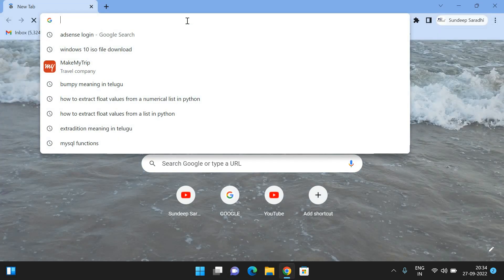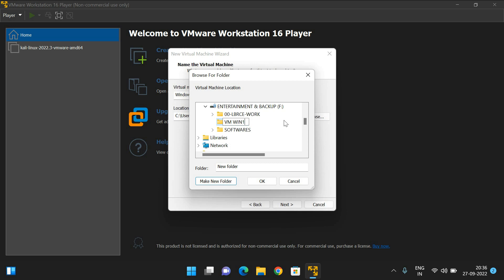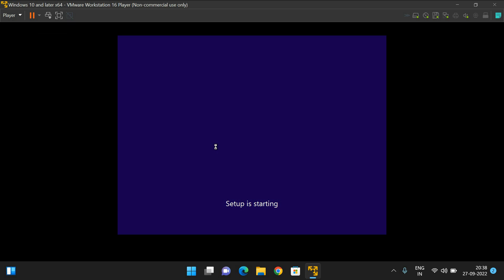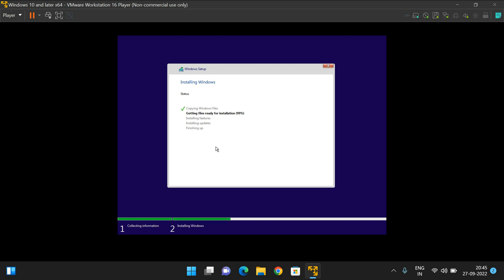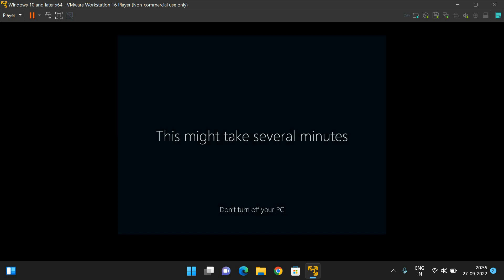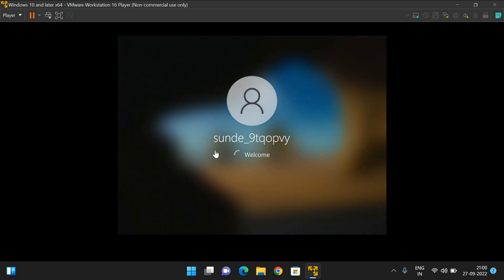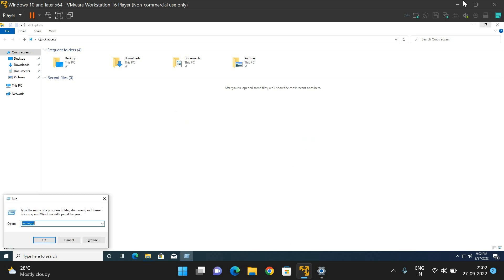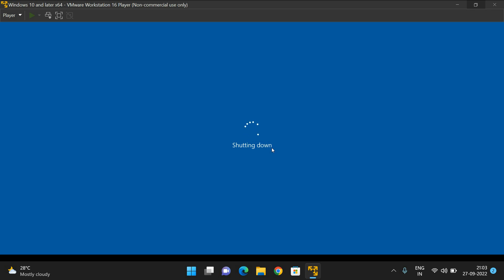How to Download & Install WINDOWS OPERATING SYSTEM in VMware Workstation 16 Pro || WINDOWS OS